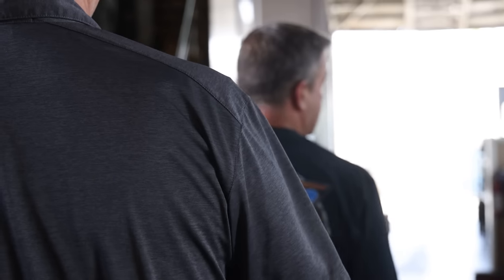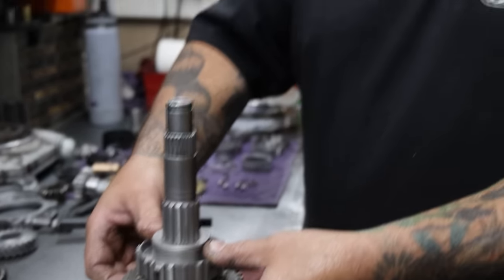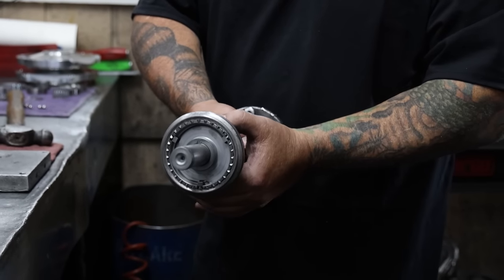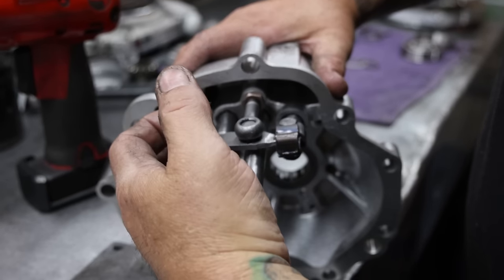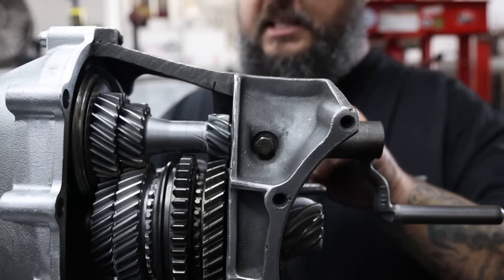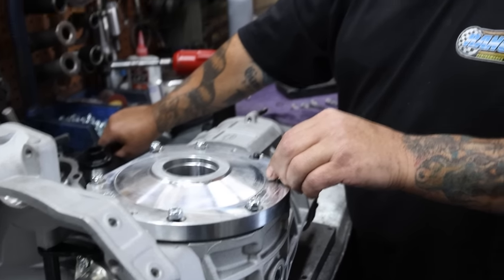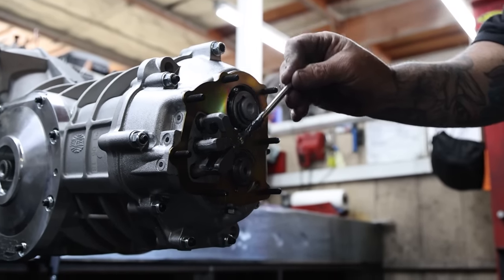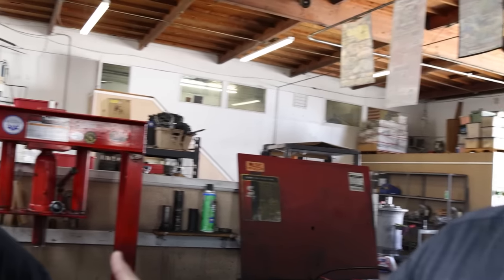How to build a VW Transaxle with Rancho Performance Transaxles!!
Want to watch a highly skilled craftsman build a transaxle from scratch using his hands and a few specialized tools to ensure a long happy life of clutch romping burnout fun?
Please enjoy Lino at Rancho Transaxle as he performs feats of mechanical magic on our EMPI Manx trans! Rancho Transaxle is an EMPI Authorized Distributor and uses numerous parts straight off the shelf to build and rebuild high performance transmissions for VWs and many other vehicles….and windmills too!
Contact Rancho for your Transaxle needs:
Tell them EMPI sent you ;)